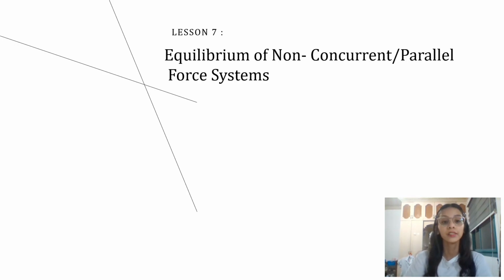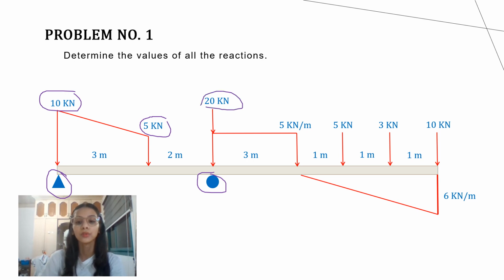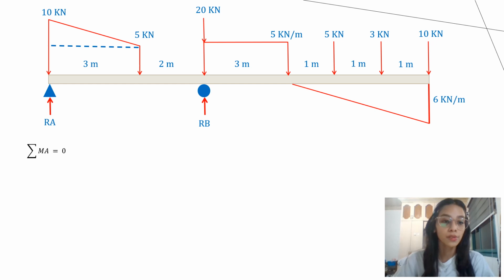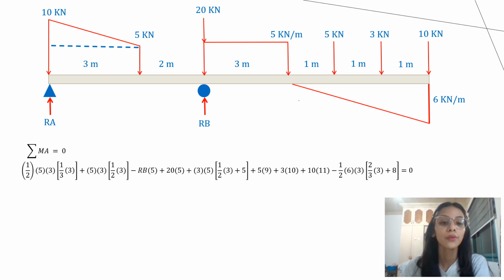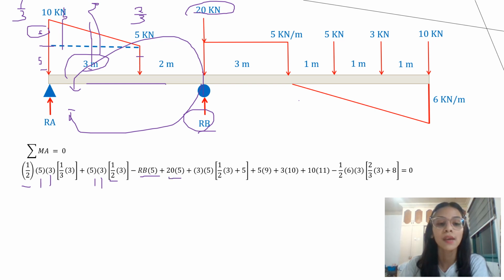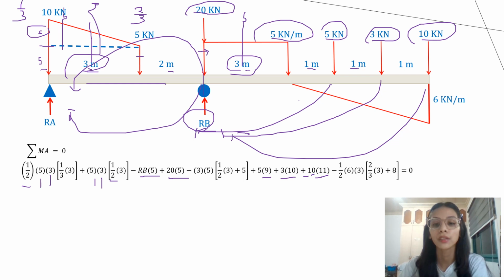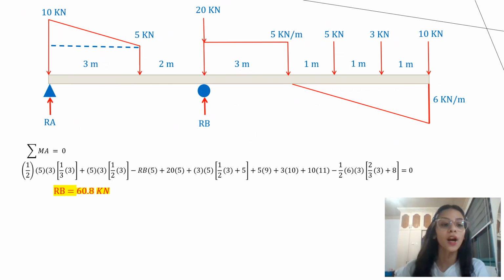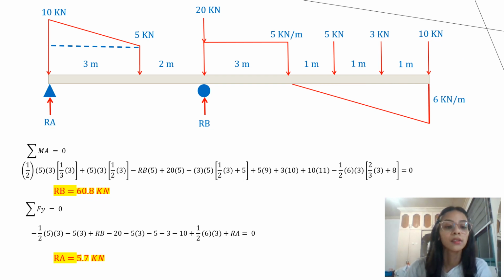Equilibrium of Non- Concurrent/Parallel Force Systems || HERNANDEZ